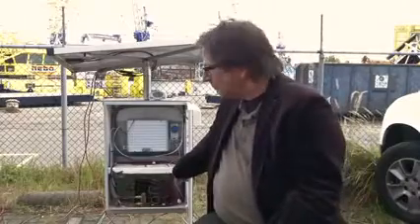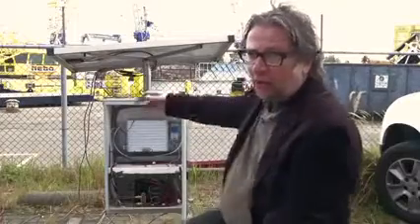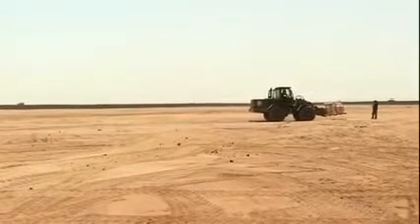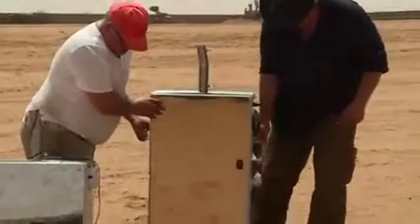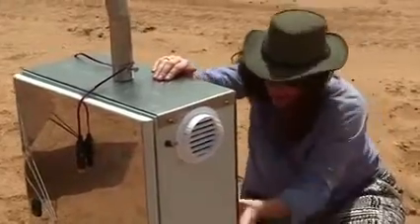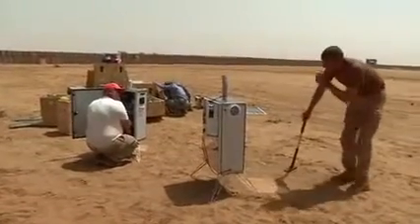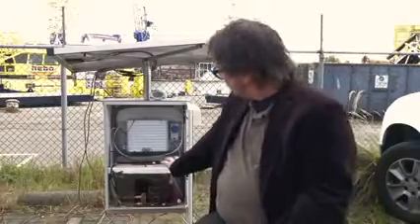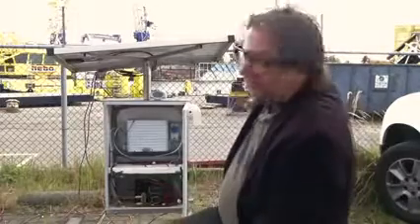Water making system powered by solar energy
Ap Verheggen calls this contraption his Desert Twins.
Verheggen is an artist and he says he was inspired to create these 'sculptures' after watching the moon landings many years ago.
Verheggen has also created a water making system, powered by solar panels.
He explains how it works: "This system works by the solar energy. The sun reflects on the solar panel and produces the energy, the energy is going to a cooling pump below the sculpture, it starts to pump liquid, the white metal becomes very cold, air is sucked in the box and moisture in the air is condensed to the white metal, it drips off and it is collected in the container."
The artist is hoping to pursue his invention further after putting the system through its paces in the desert in Mali.
Verheggen joined a Dutch peacekeeping mission, setting up his simple solar powered condensation system in Gao which lies inside the Sahara Desert.
Despite the hot and dry conditions, tests on the system showed it could function and produced up to eight litres of water over a 24 hour period.
The system is simple, relying on solar power to cool air which condenses.
However, there were obstacles during the test run.
During the five days of tests there were problems protecting the solar panels, stopping the system from overheating and trying out different cooling liquids.
Verheggen says: "This is the first step in probably a new kind of technology to help people in water drought affected areas. So, it is not a matter of talking about the finances, or what are the costs, but what can I say is that we pay for this project by ourselves, so we are forced to use a cheap and reliable equipment, so that's also the outcome."
General Tom Middendorp, the Netherlands Chief of Defence personally approved the watermaker mission test in Mali.
He says: "This kind of project can help us (United Nations' peace mission personnel) to become less of the burden on the (local) population with regard to water and also to be more helpful to them, help them solve one of the main causes of conflict in those areas. If they don't have to fight over the water, a part of the problem is solved."
This is not the only system Vergeggen is experimenting with.
He's created the smaller, though less efficient system DC03 which can produce one glass of water over 24 hours.
Ap Verheggen created DC03 as a free open source project hoping universities around the world will create a better, more efficient versions of his project.
It's already drawn the interest of Dr. Patrick Huntjens, an expert on water and climate related challenges at The Hague Institute for Global Justice.
Huntjens says: "This unit also needs to be optimized, because both are prototypes, to produce more water. But for drip irrigation in agricultural areas, this solution may also provide a major contribution, because it barely takes energy, but nevertheless, it provides water to plants which are able to survive in extreme circumstances."For nearly two years now, members of the remote Mexican village of La Mancalona, have operated and maintained a solar-powered water purification system ...

Our solar water purification systems save lives. The smallest unit is on wheels, weighs less than 300 pounds, and can easily moved by one person.

Be self sufficient. Water your garden with a solar panel and no battery. Go straight from the panel to the pump. I also show you how one bad solar cell drags the ...

You know, in one hour Earth receives more energy from Sun than the world use in one year. Very very less amount of solar energy is converted to renewable ...

Advanced Power Inc. solar well pump install of a K170R4 system. Solar water well pump installation by Advanced Power Incorporated. Demonstrating how to ...